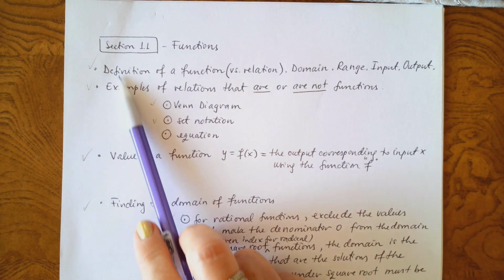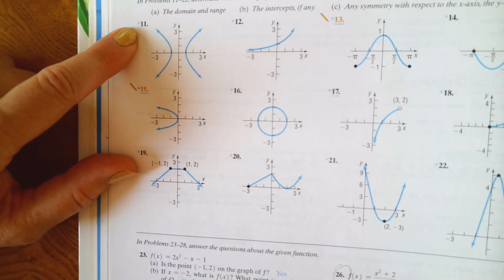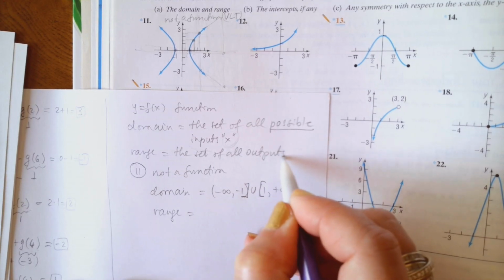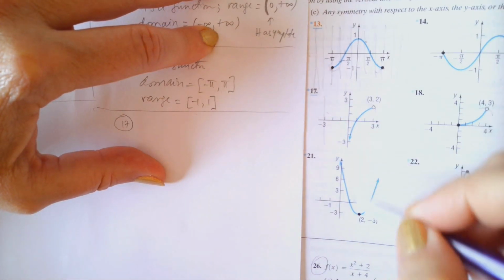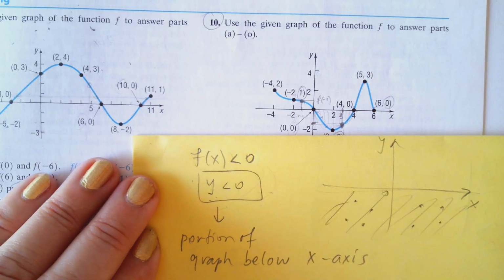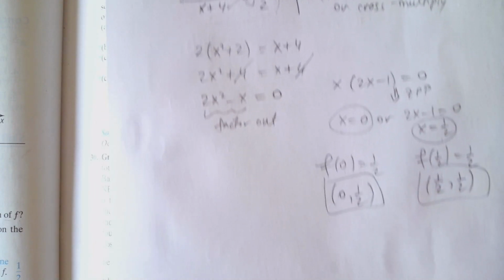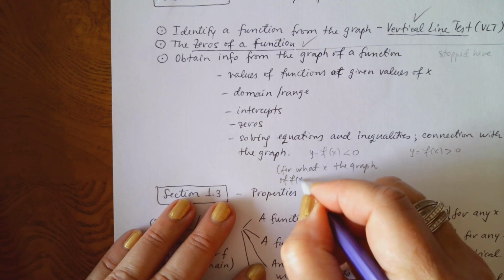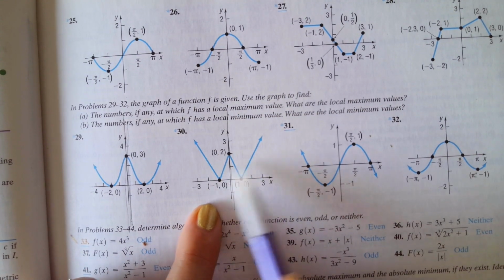2024-09-05-Math 138-Sections 1.1,1.2,1.3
Lecture with examples from sections 1.1,1.2,1.3(even/odd properties)